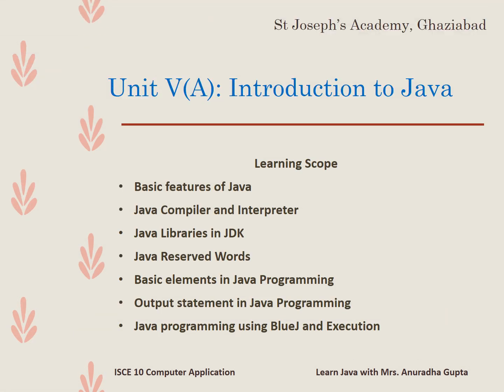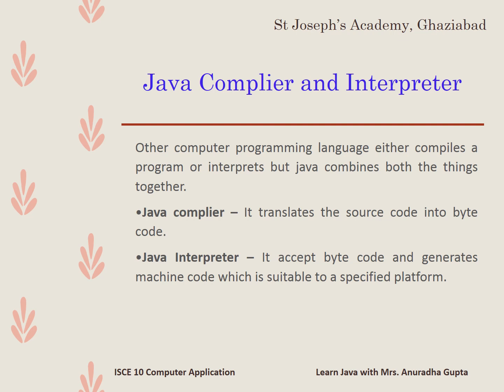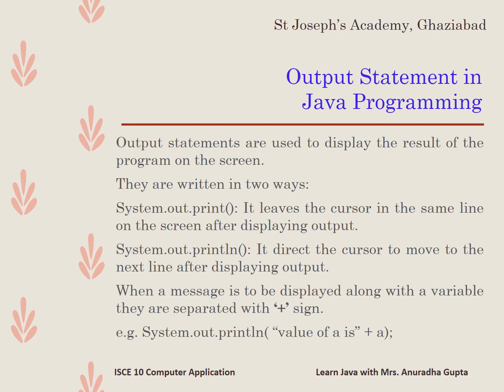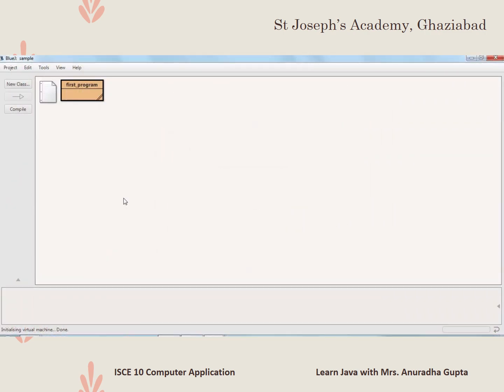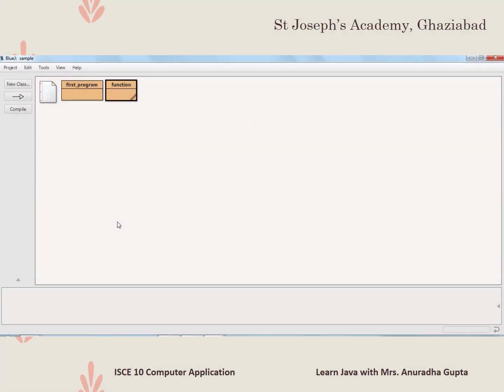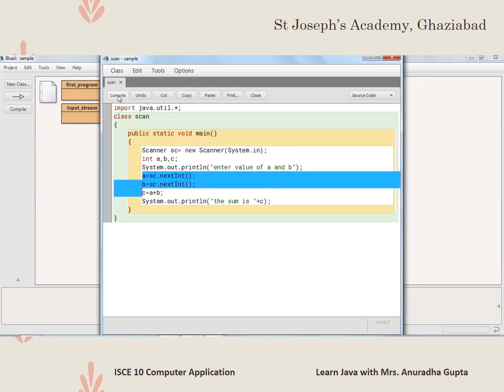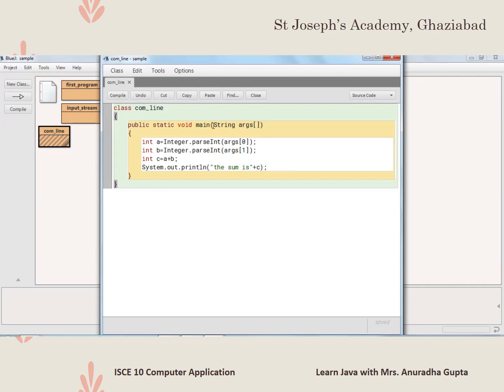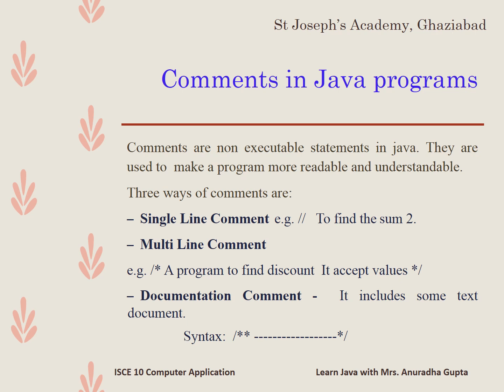Class 10, Computer Application, Chapter 1, Unit 5 by Anuradha Gupta